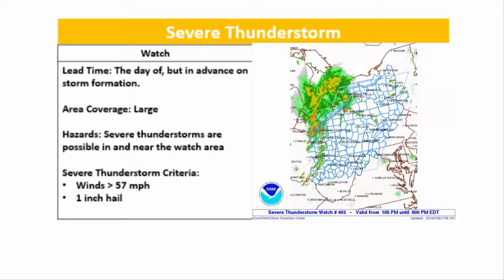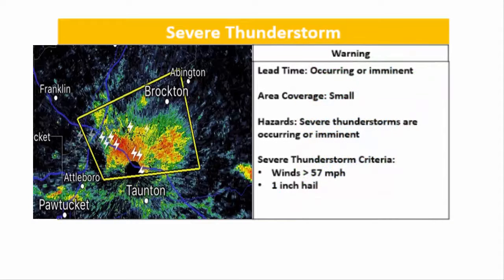Watches and Warnings With Gunk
On today's show I will differentiate a few types of watches and warnings, and go over some common misconceptions